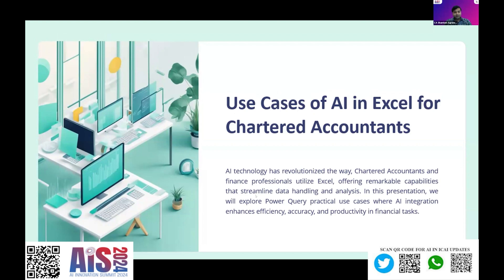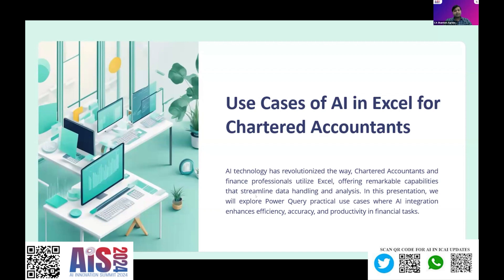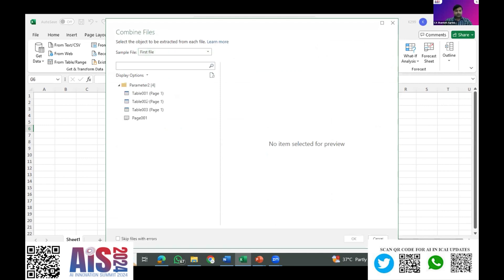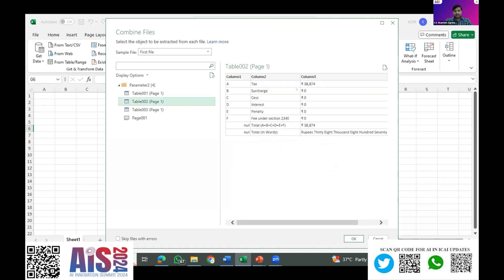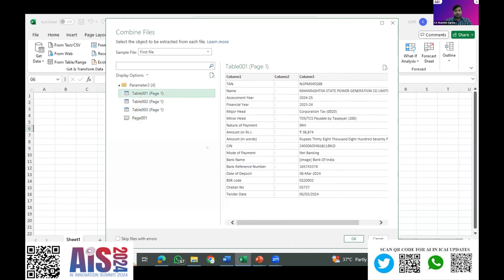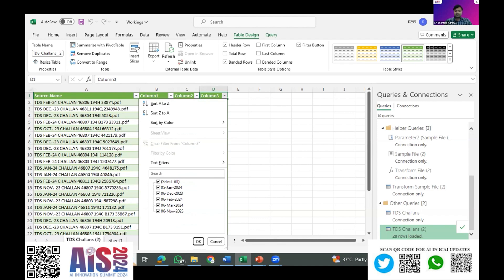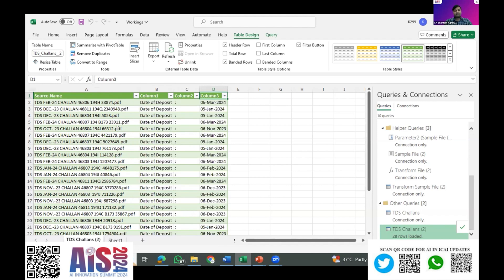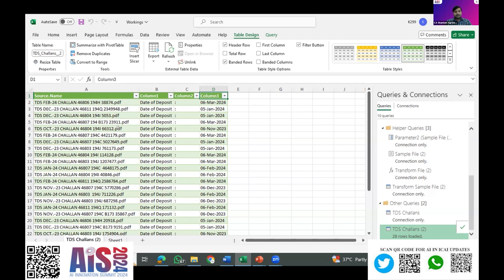Hackathon Semi Final 2 (S1) – Use Case 2 | AI in Excel for CA | CA. Shantam Agrawal